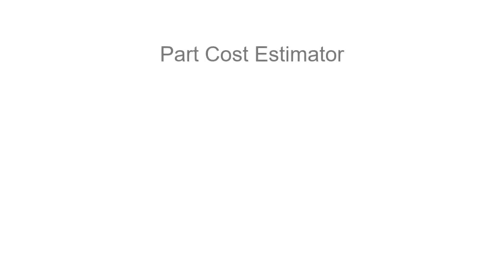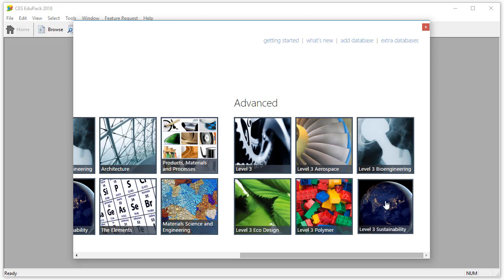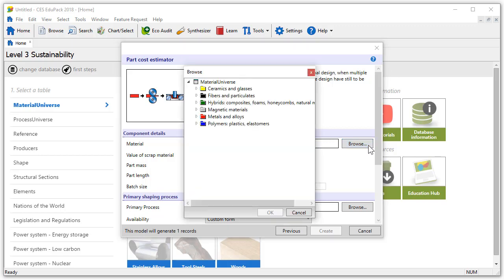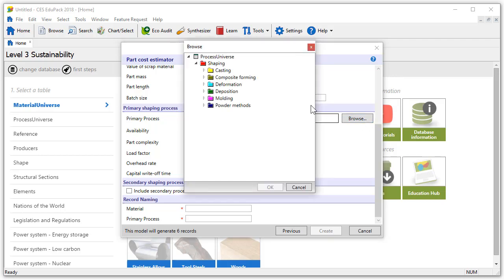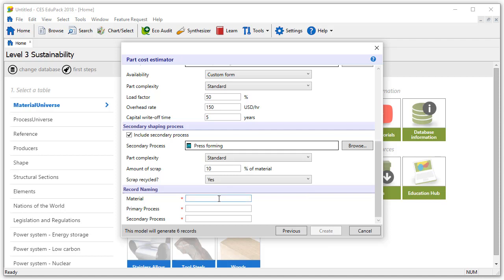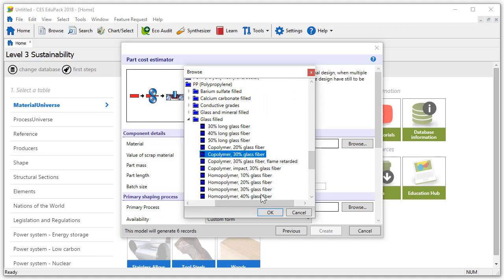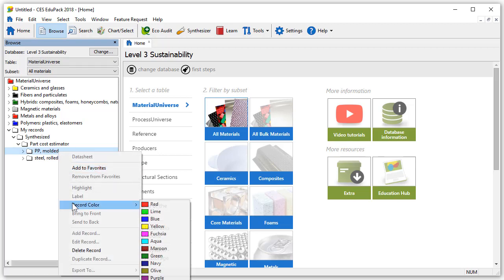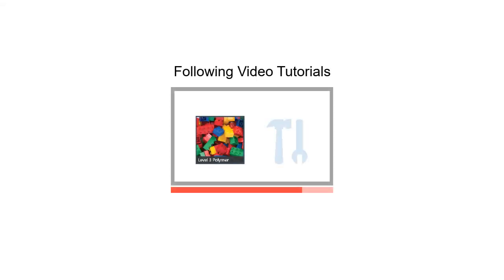Estimate the cost of a part in CES EduPack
In this Video tutorial we’ll look at the Part Cost Estimator, which is available as part of the Synthesizer tool. The Part Cost Estimator helps us explore the cost of manufacture at the early stages of design, depending on the materials and fabrication method of our product.

Note that this tutorial builds on a previous video tutorial which looks at how to plot Charts in CES EduPack.